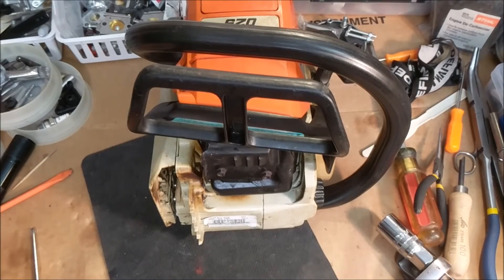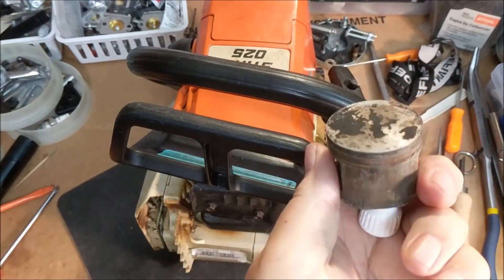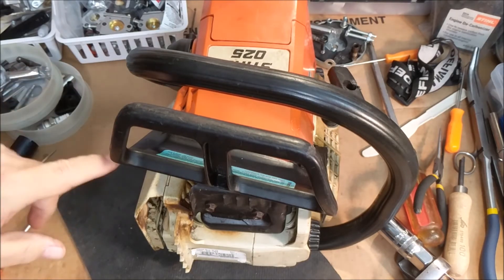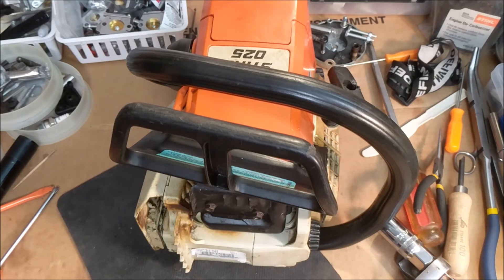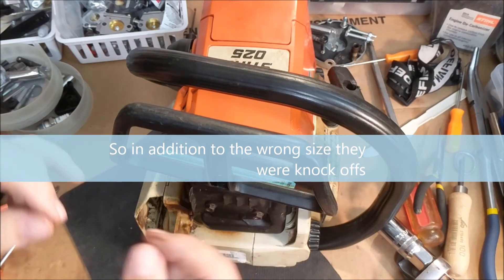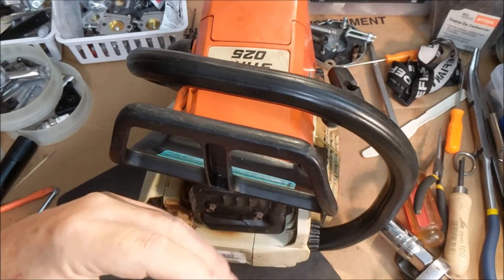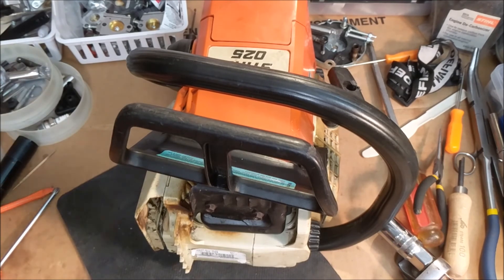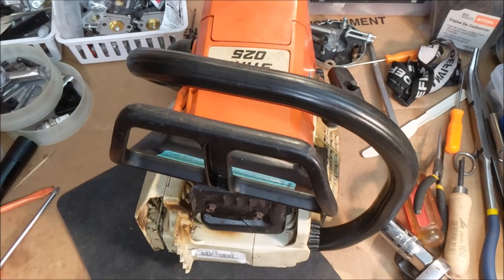Stihl 025 2nd Rebuild Completed Project ReView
Review of this project